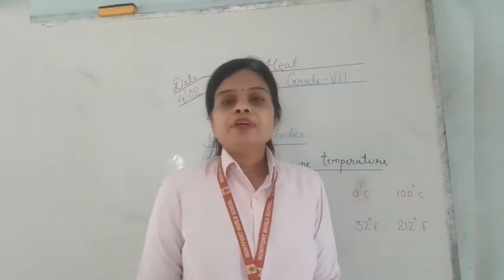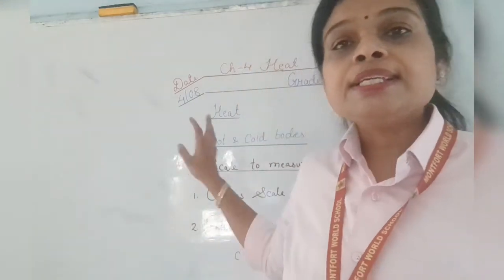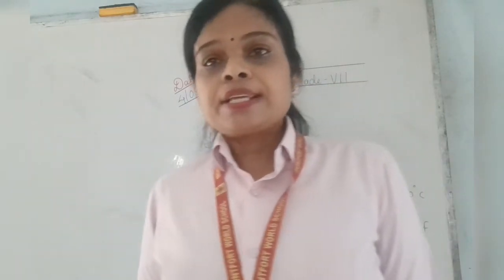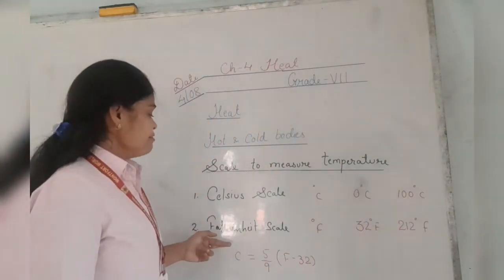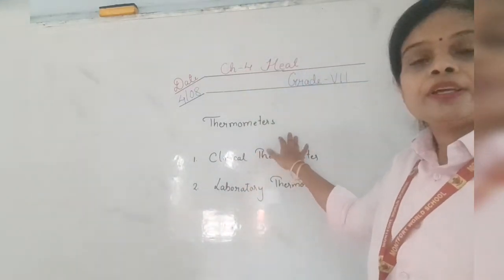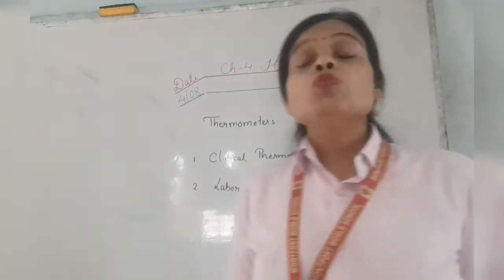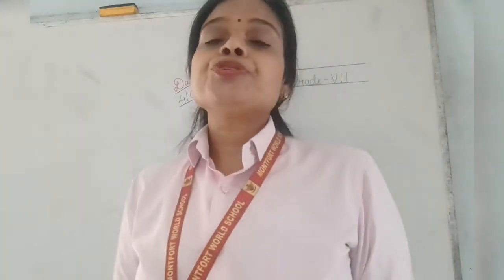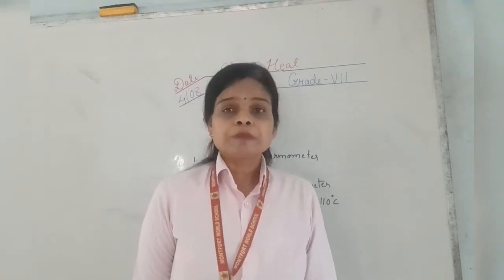Ch-4 HEAT ( PART-1)